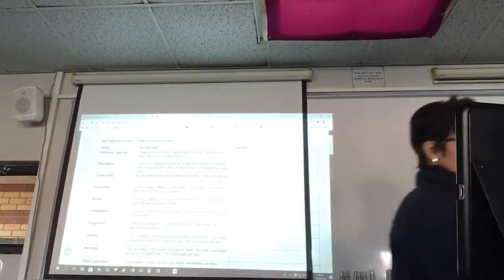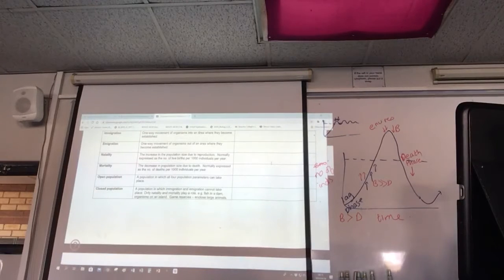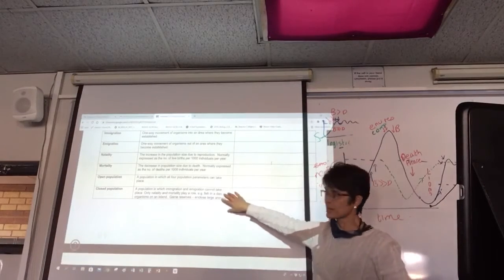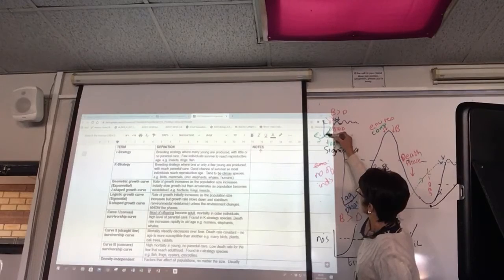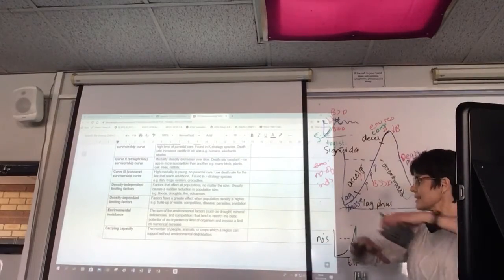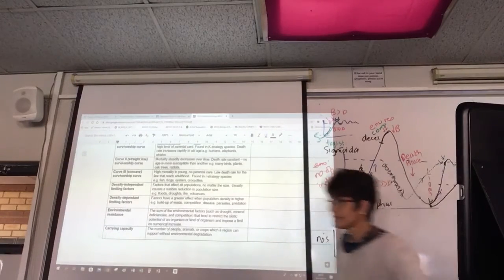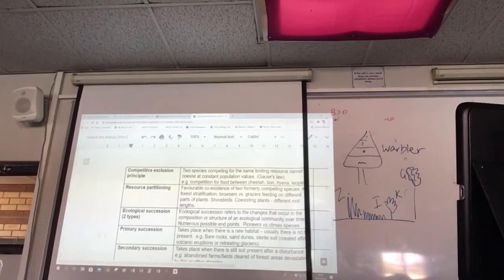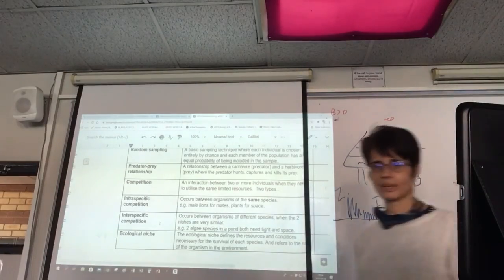Pop studies winter school video 1